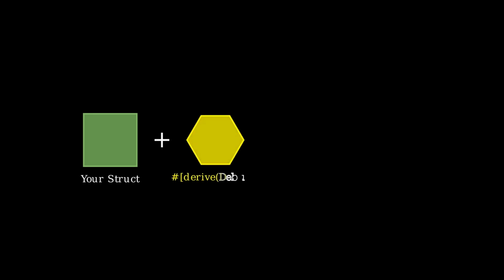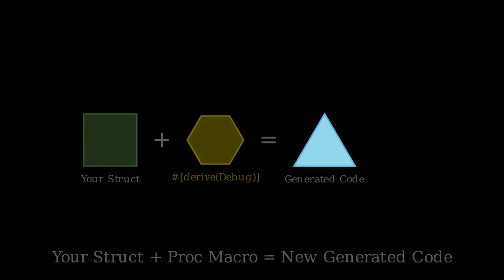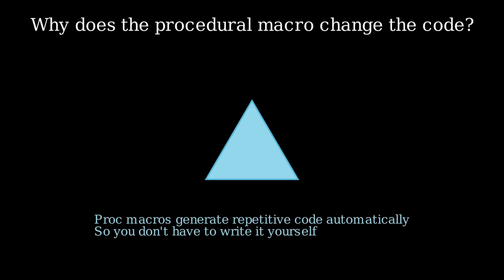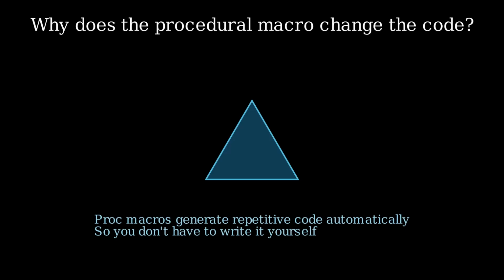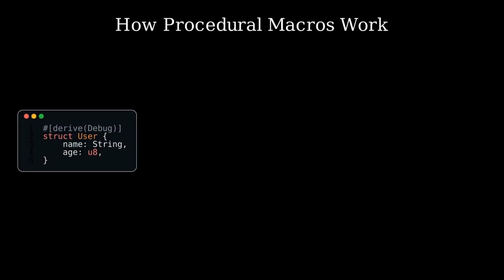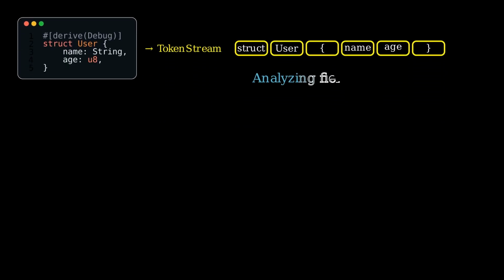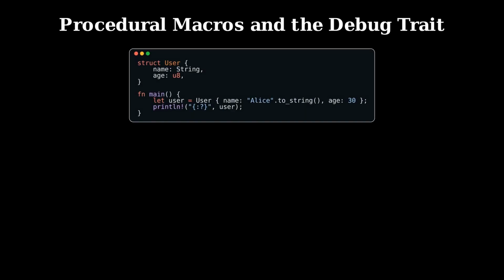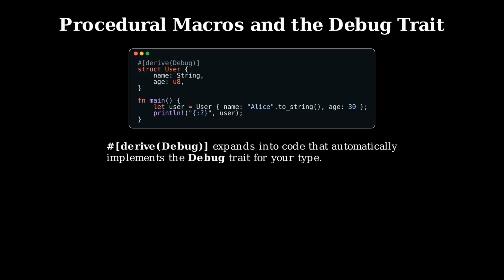🦀 Rust Procedural Macros - Explained Visually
That #[derive(Debug)] line is actually a procedural macro - code that writes code for you.
In this short 3-minute visual explainer, I break down how proc macros work under the hood:

🔹 How your input Rust code becomes a TokenStream
🔹 How the compiler parses and analyzes your structs or enums
🔹 How new Rust code is generated and injected back during compilation
🔹 Why this mechanism makes Rust powerful and zero-cost

Whether you're new to Rust or diving deeper into metaprogramming, this video will give you a clear mental model of how proc macros transform your code before it runs.